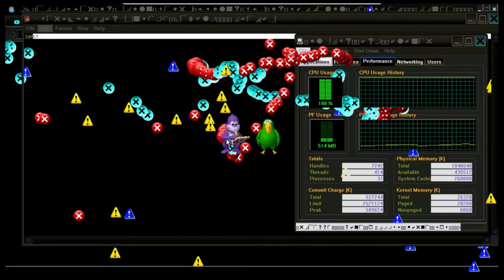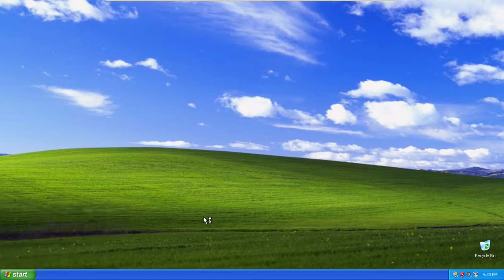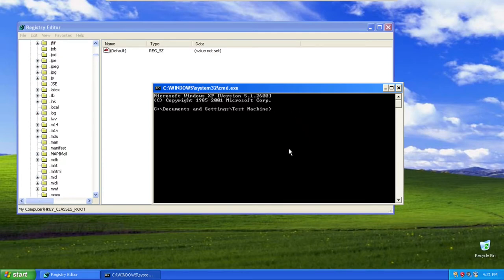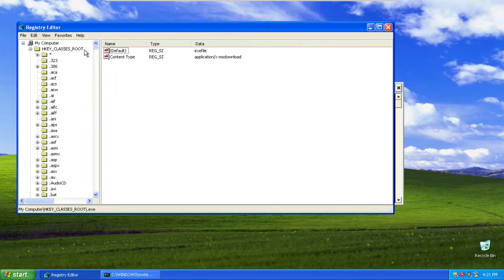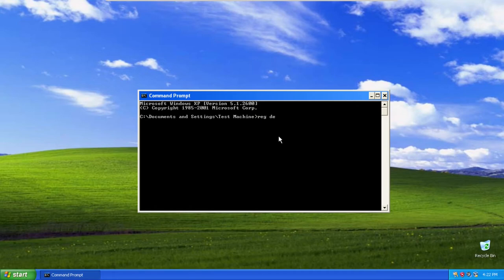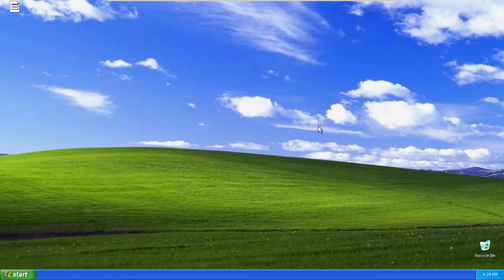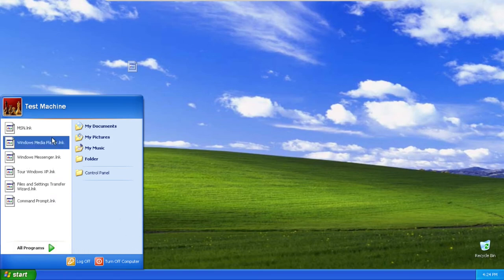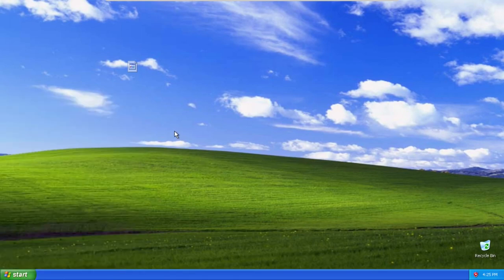Deleting HKEY_CLASSES_ROOT Registry Key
Sorry I haven't uploaded in a while. I've been doing other things. Today we're testing out what happens when we delete a critical registry key. The key we're deleting today is HKEY_CLASSES_ROOT. HKEY_CLASSES_ROOT contains information on types of files and how to open various types of files. For example, it stores information to know that if you are trying to open a .png image to open it in your image viewer. Deleting these don't brick your computer, but it essentially makes your computer useless because it doesn't know what to do with any file on your computer.